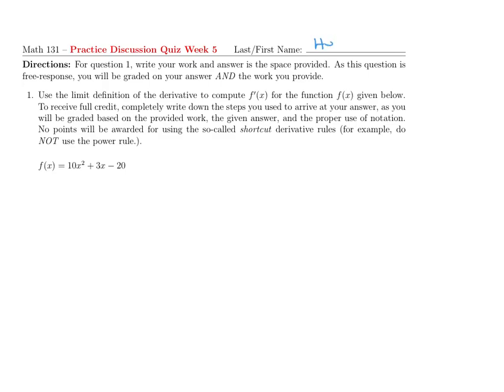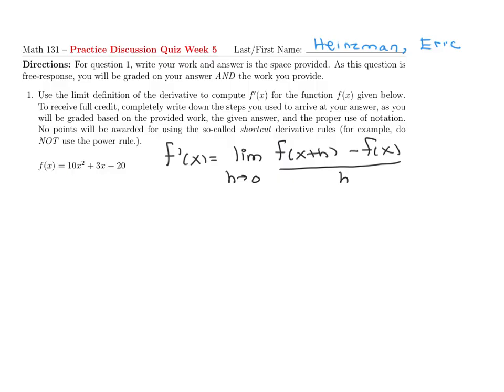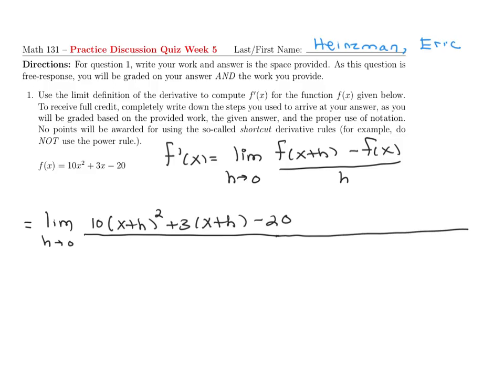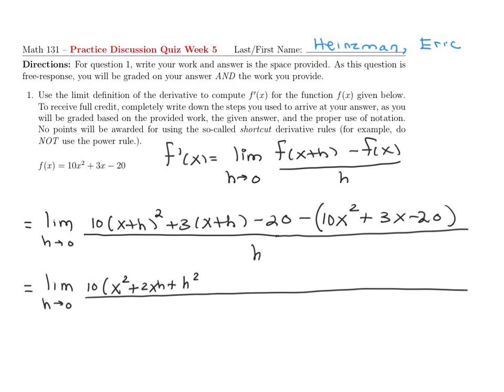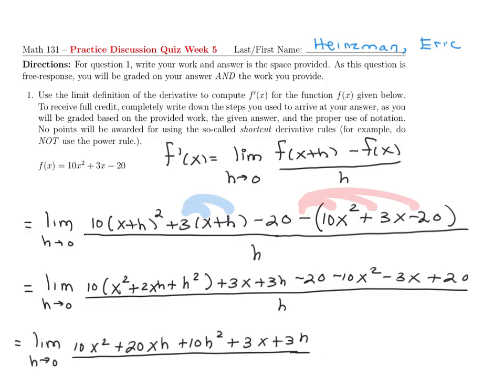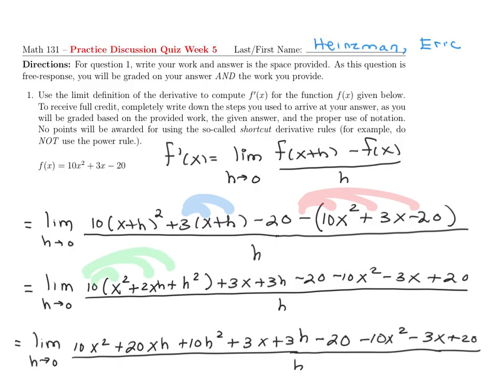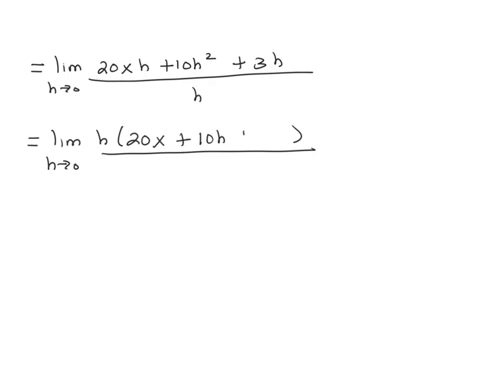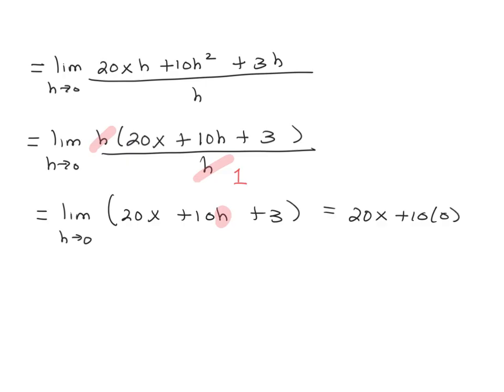m131 practice quiz week 5 video solutions